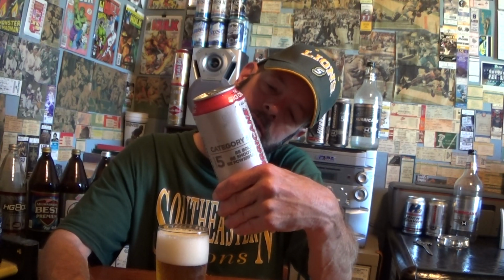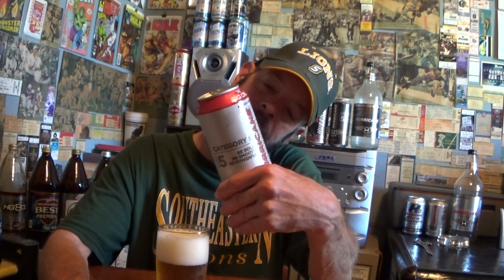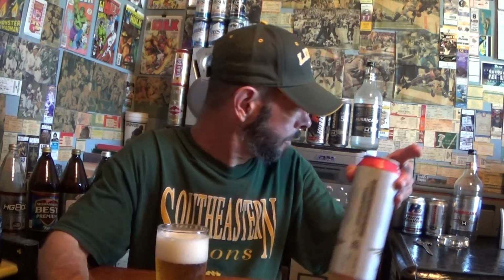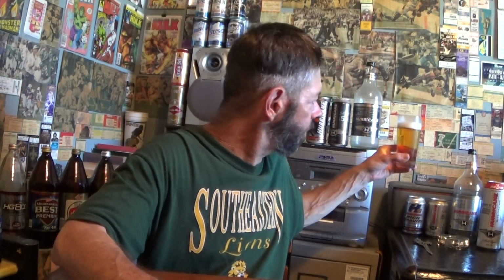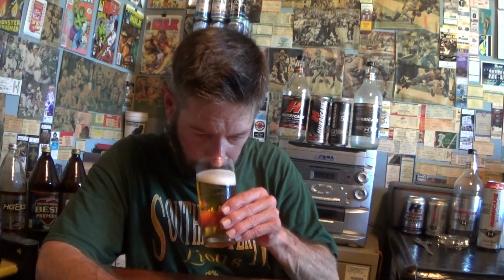Louisiana Beer Reviews: Hurricane High Gravity "Double Down"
8.1% alcohol. 186 calories. Introduced in 2005. Brewed in America by Anheuser-Busch.

"Hurricane High Gravity, a high-end malt liquor, offers a very full-bodied flavor with a smooth, sweet finish."